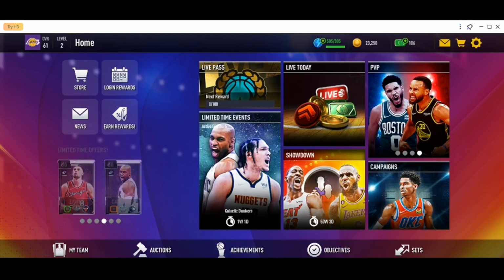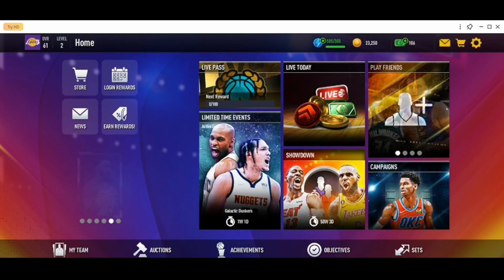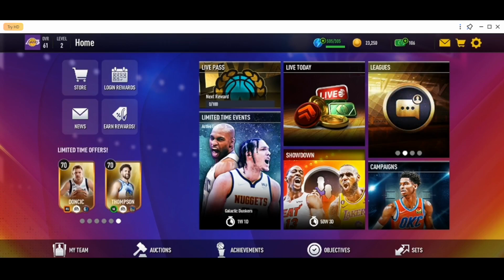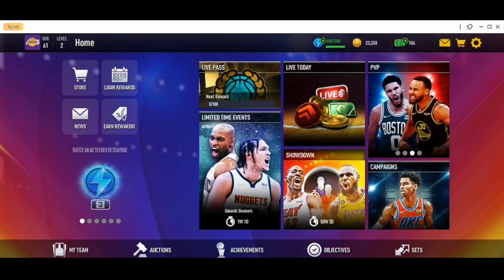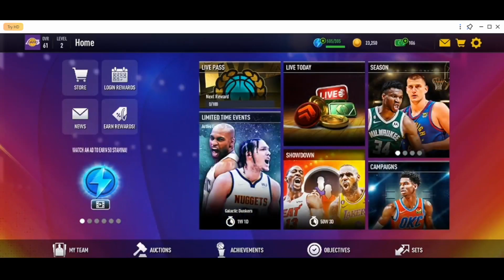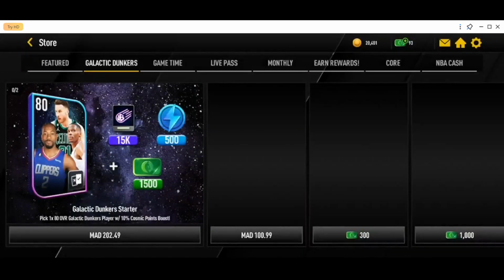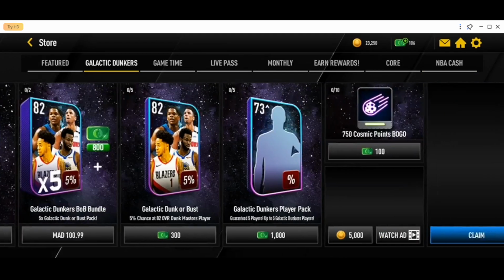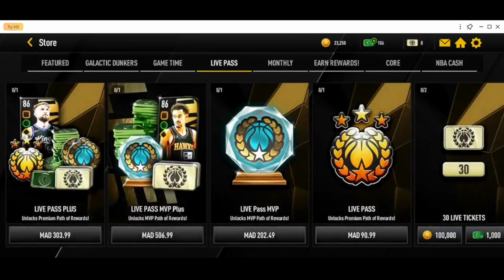How To Buy Jersey In NBA Live Mobile Tutorial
Today we talk about buy jersey in nba live mobile,nba live mobile,nbalm 23,how to buy jersey in nba live mobile